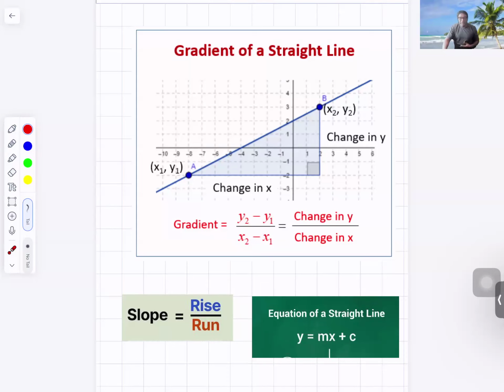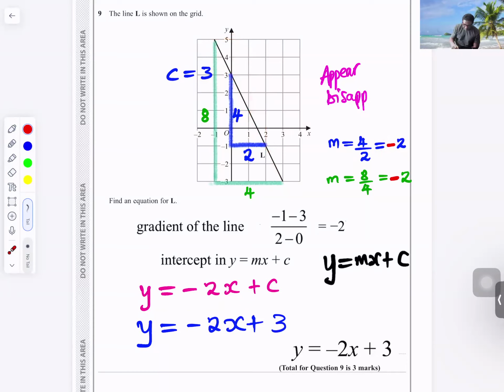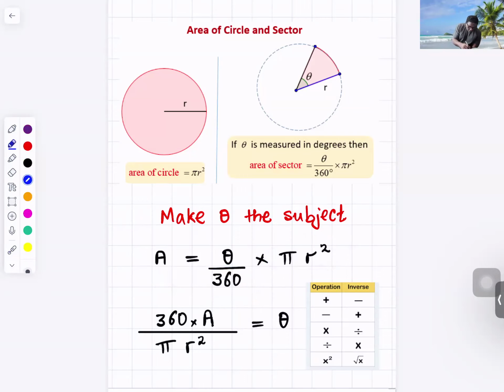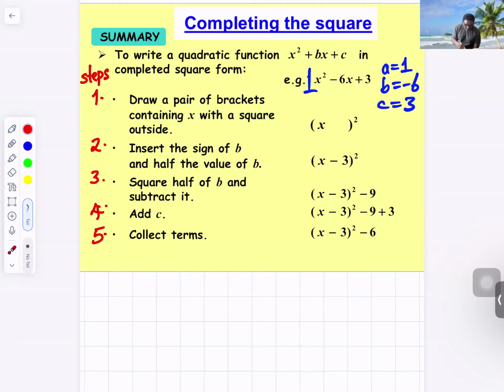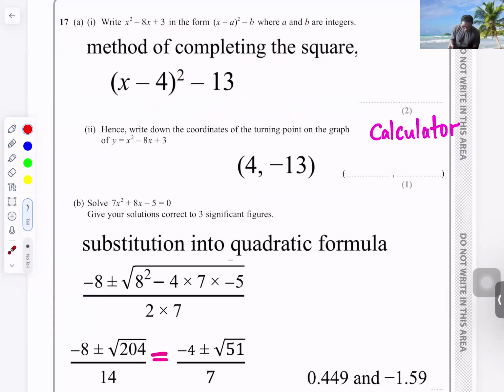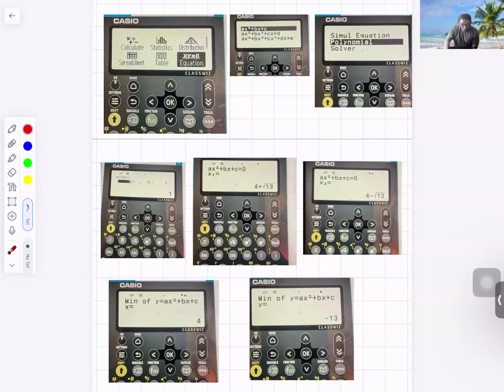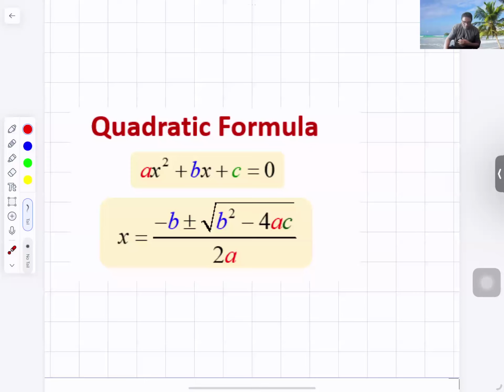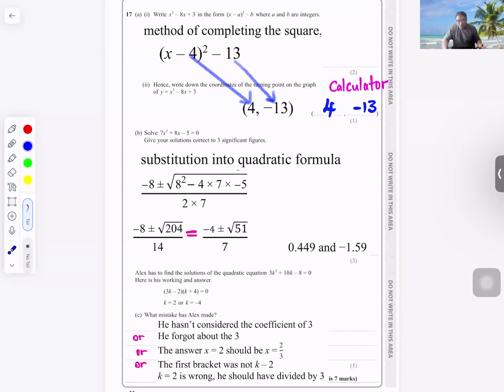2023 November 3H